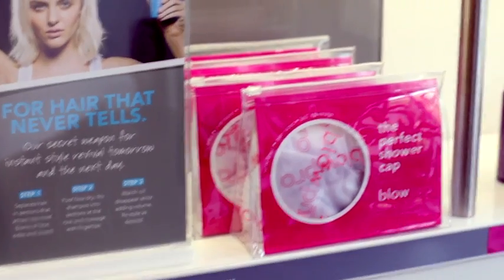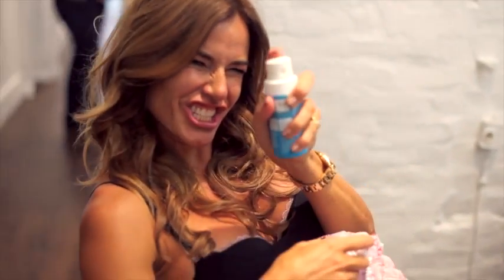Kelly Killoren Bensimon for OpenSky: Blowpro Faux Dry Shampoo & Shower Cap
Discover this bundle of beauty goodness with Kelly Killoren Bensimon only on OpenSky

OpenSky is a shopping experience that matches individual taste with the exceptional finds of industry insiders.

Our Insiders include:

• Martha Stewart
• Bobby Flay
• Bethenny Frankel
• Shaq
• Tom Colicchio
• Ali Fedotowsky
• Kristin Cavallari
• Alton Brown
• Ted Allen
• Andrew Zimmern
• Molly Sims
• Suze Yaloof Schwartz
• Veronica Webb
• Monet Mazur
• Bradley Bayou
• Zane Lamprey
• Michael Ruhlman
• Genevieve Gorder
• Julie Morgenstern
• Allegra Hicks
• Cynthia Rowley

And More!